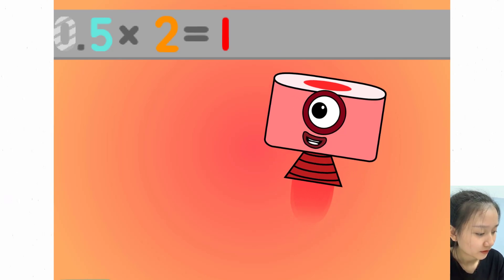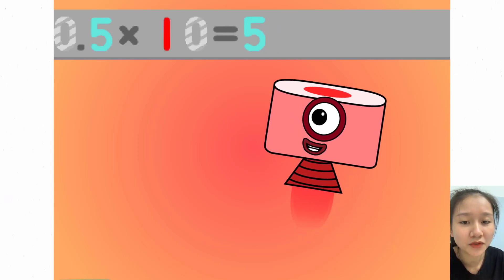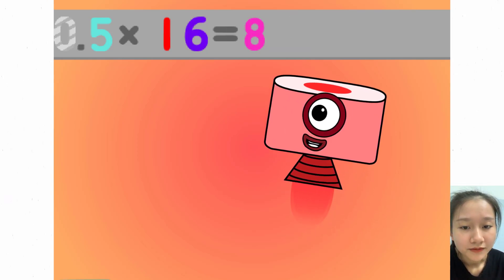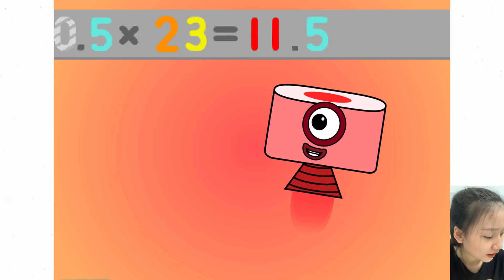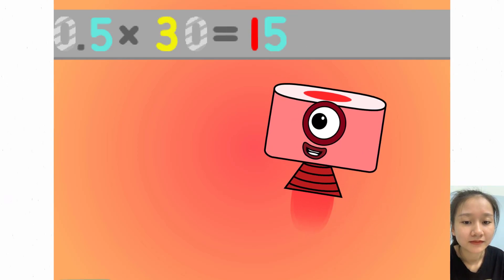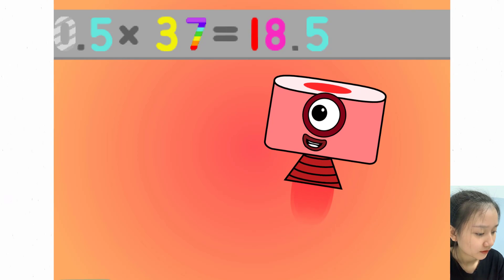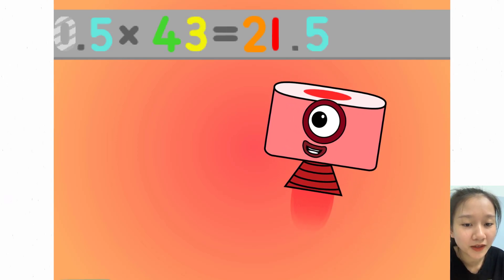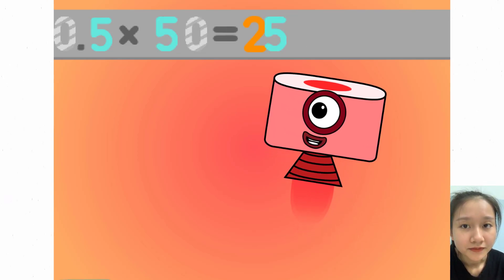Meet The Truth About Math Sneeze: Counting By Halves